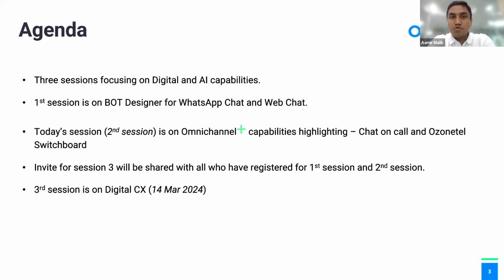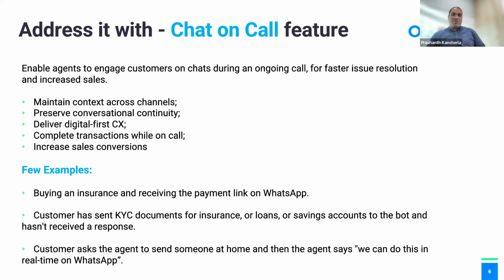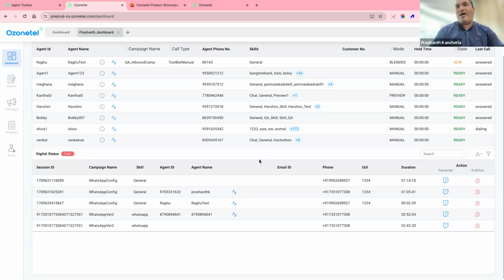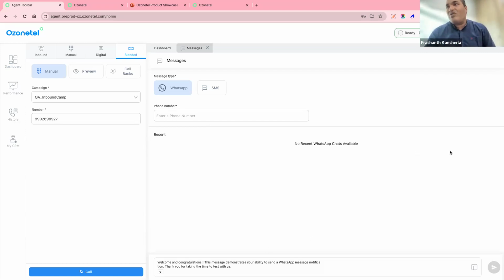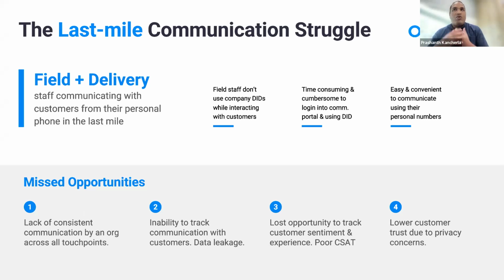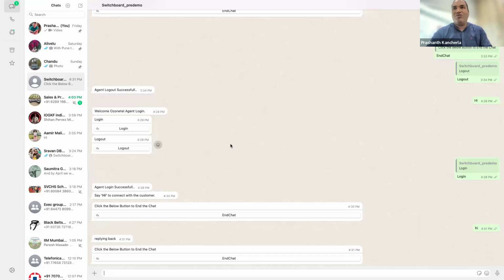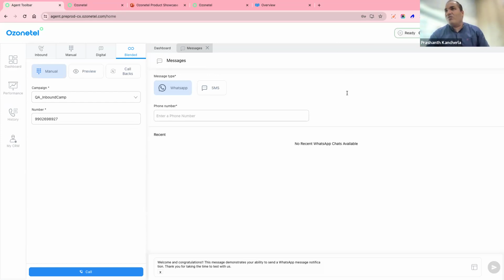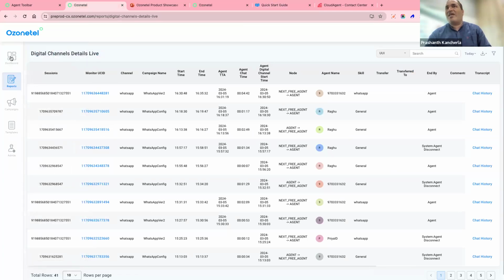Ozonetel's Omnichannel+ Solution & Digital CX for Field Teams: Drive Faster Service & Higher Sales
In this session of Ozonetel Product Showcase series, we discuss two innovative capabilities of our digital CX suite.

1. Omnichannel+ Customer Engagement Solution: Now a part of Ozonetel CXHub (Voice + Digital)
2. Digital CX for Field Teams: Now available with Ozonetel CXHub on WhatsApp

Discover how you can:

1. Enable agents to engage customers on chats during an ongoing call, for faster issue resolution and increased sales.
2. Respond to customers seamlessly on WhatsApp, even after office hours, without compromising on data privacy.
3. Connect these interactions to your contact center, and monitor customer intent and sentiment effectively.

Our industry-first omnichannel+ solution is helping enterprises drive cohesive experiences and accelerate business growth.

Brands are creating magic using any two channels, together, at the same time. While actively engaged in a voice interaction with the customer, agents can also use WhatsApp to:

▶ Facilitate quick document exchange
▶ Send payment links and other rich text media
▶ Resolve customer issues over a single interaction

Follow Ozonetel on LinkedIn & Twitter and stay updated with all the latest product developments and success stories.